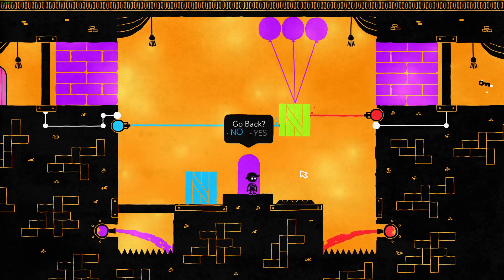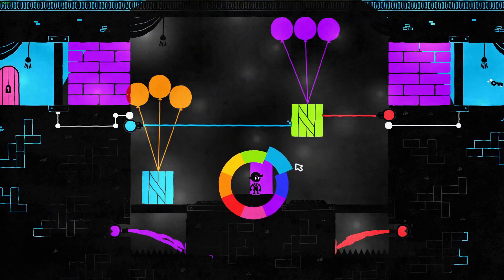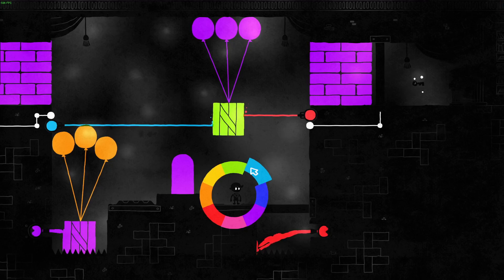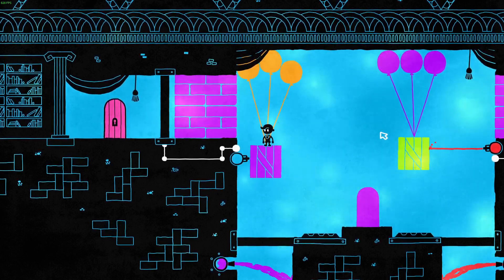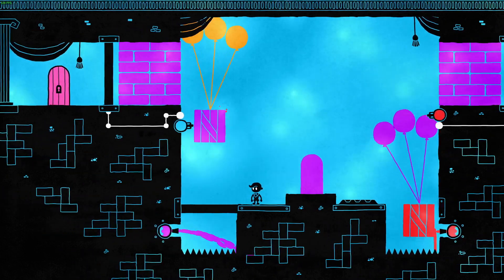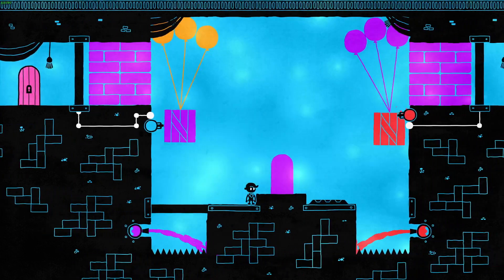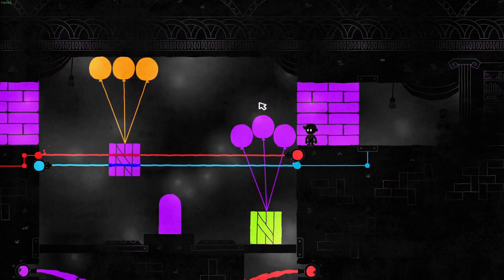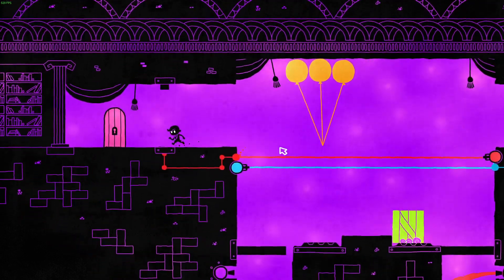Making our way through The University! | Raptor X | Let's Play Hue, Episode 7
Good Afternoon Ladies and Gentlemen, and welcome to Good Clean Gaming RX, your source for good clean gaming fun! Today I'm back in Hue, we're making our way through the puzzle that is the University. I'm embarrassingly bad at one of these puzzles ...